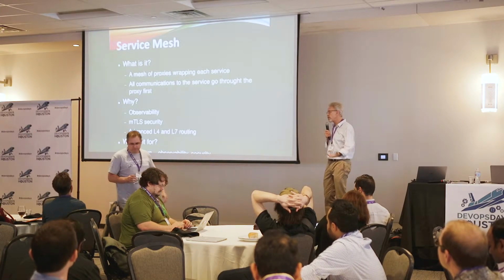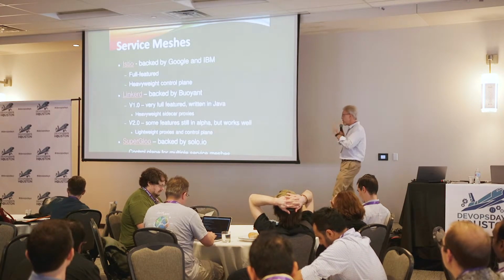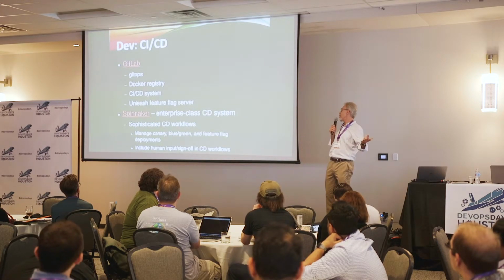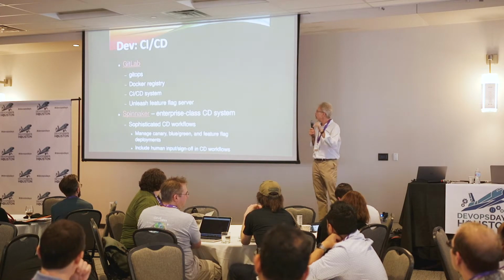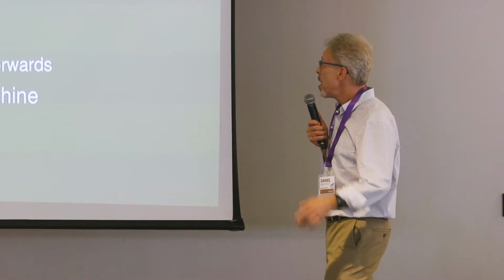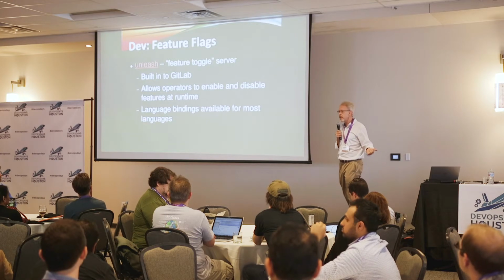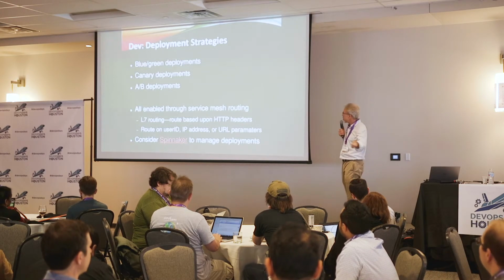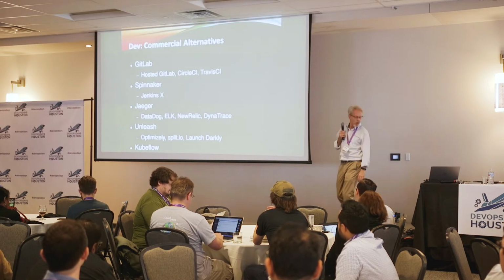DevOpsDays Houston 2019 Lightning Talk: Dan Kirkpatrick on "Your Kubernetes Toolchain"